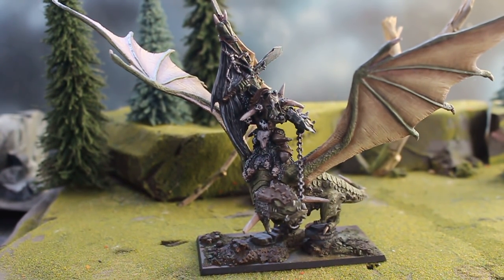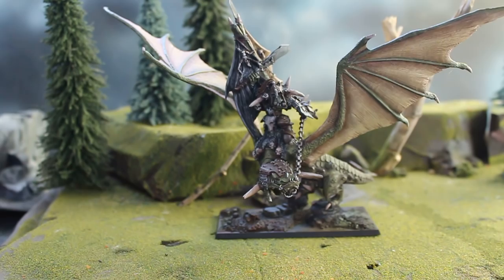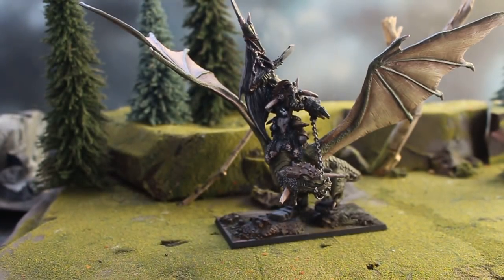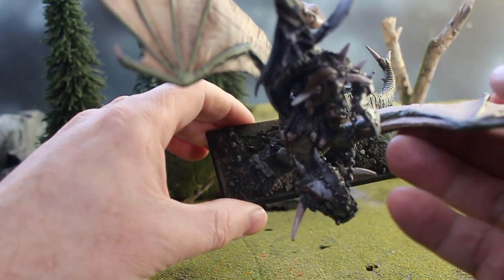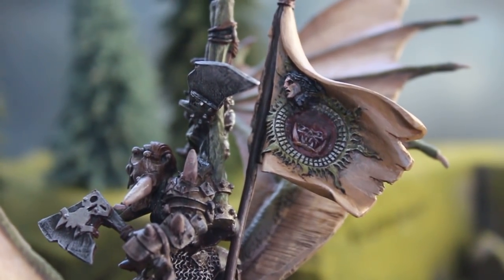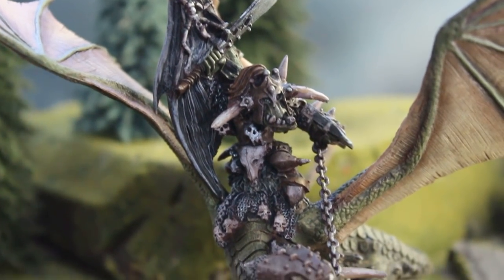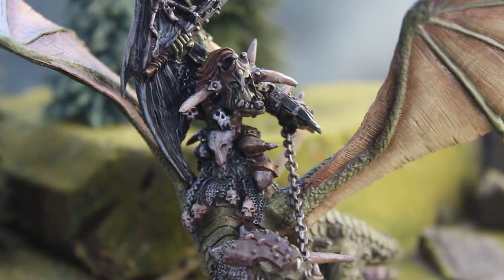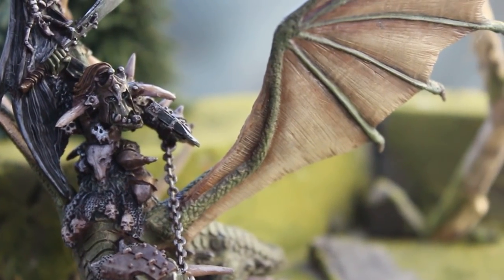Orruk Warboss on Wyvern- wing conversion